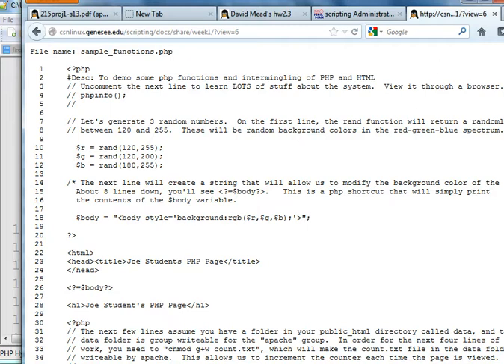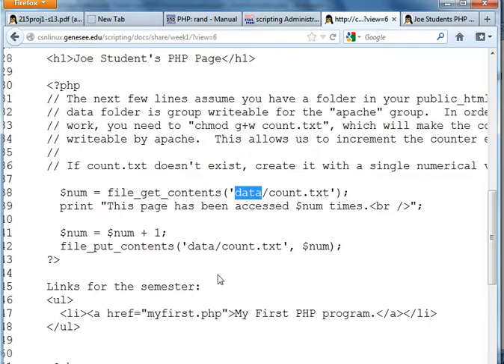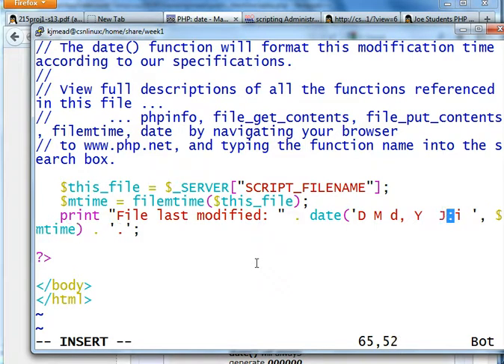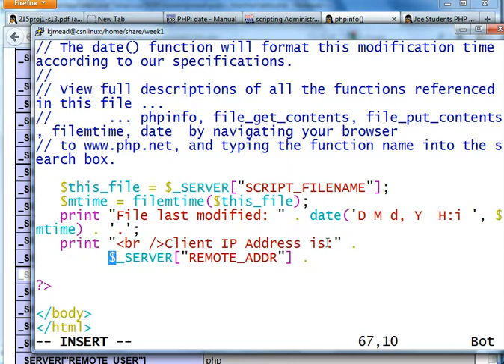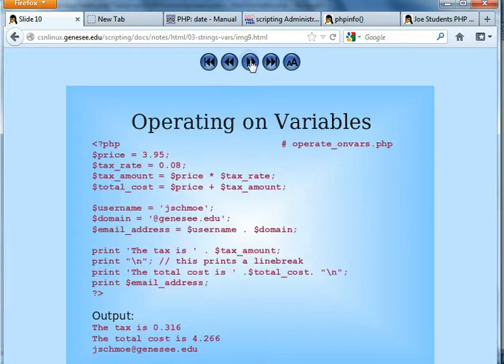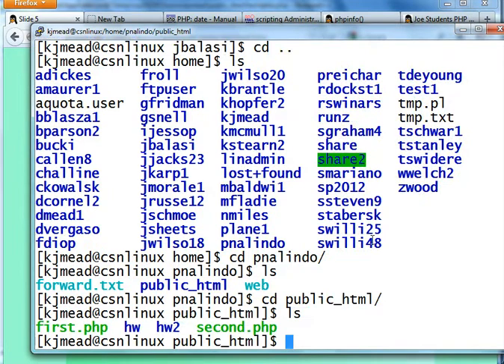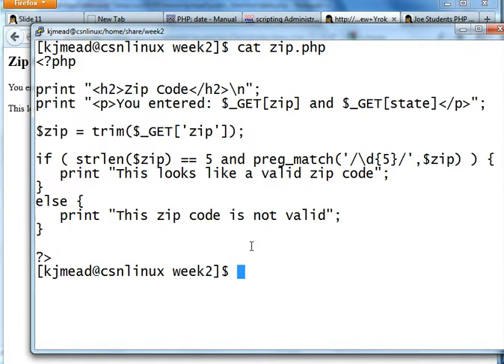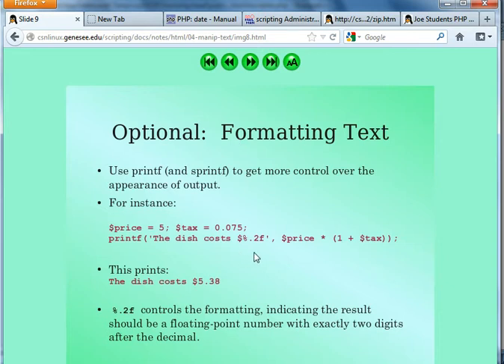Scripting Day 3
Covered php functions, php.net, phpinfo( ), and some string functions.